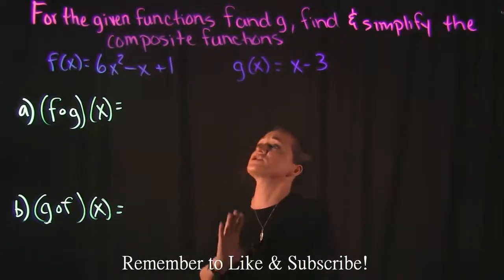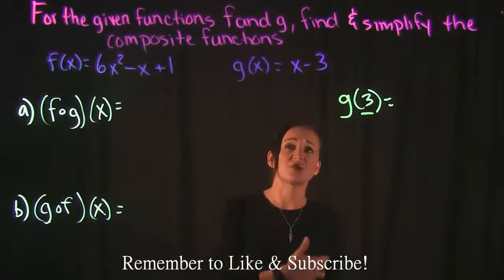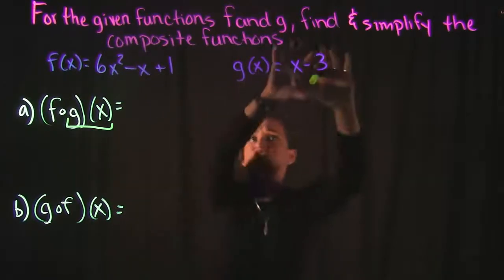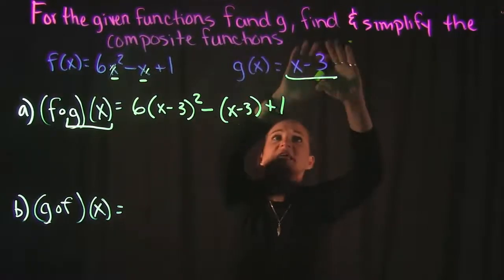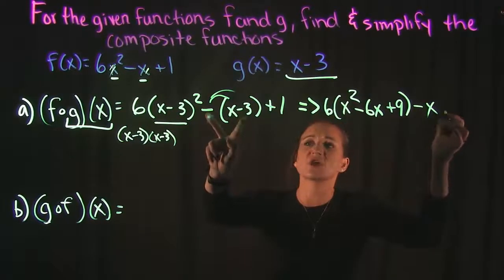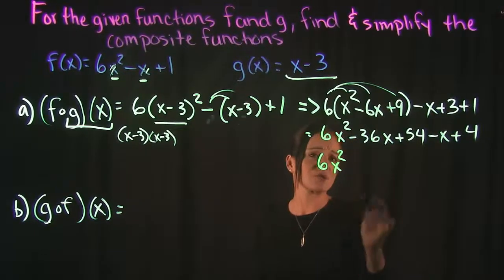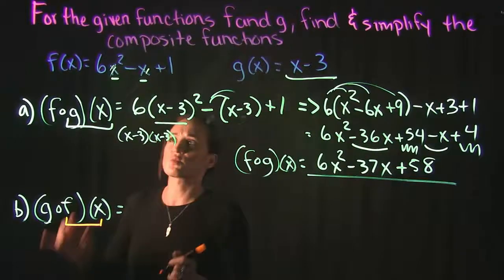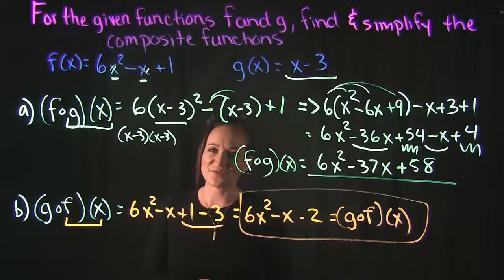Find and simplify the composite functions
This video covers 2 examples on how find and simplify compostite functions